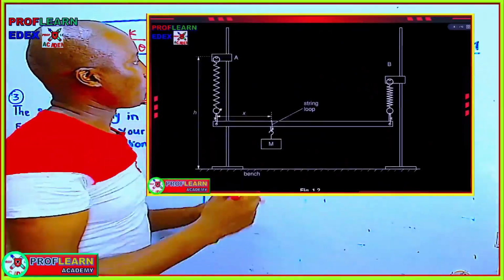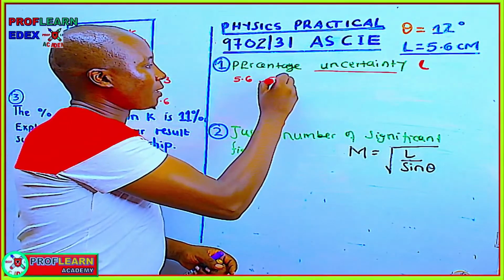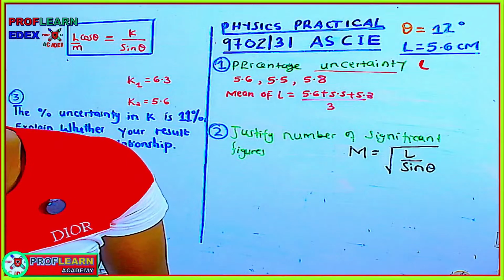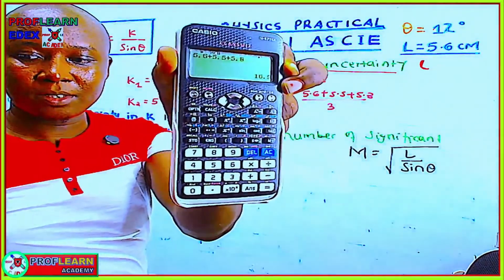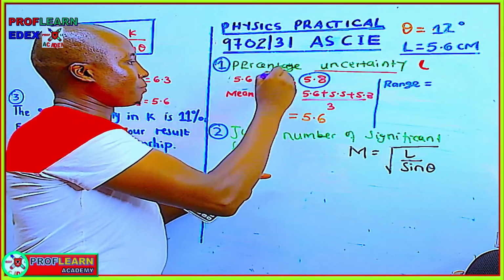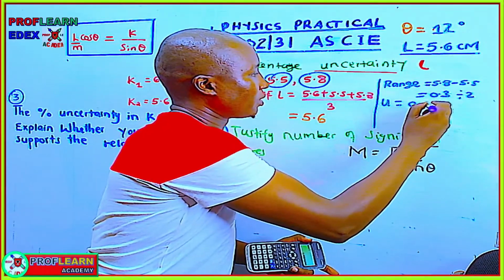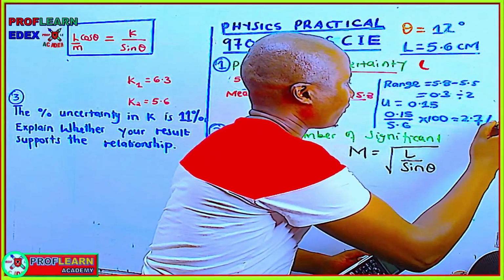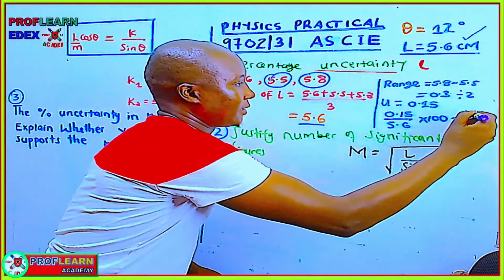AS 9702 PHYSICS PRACTICAL PAPER 3